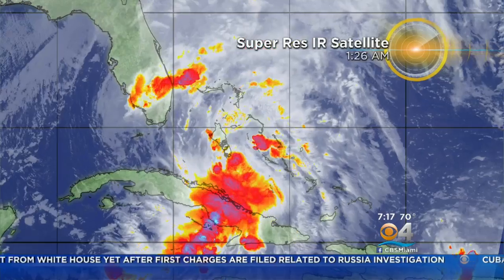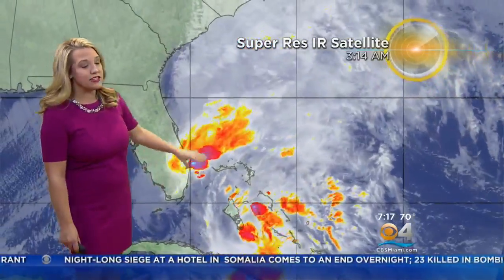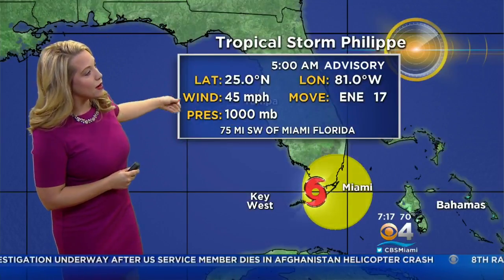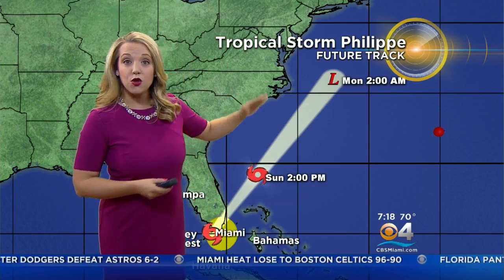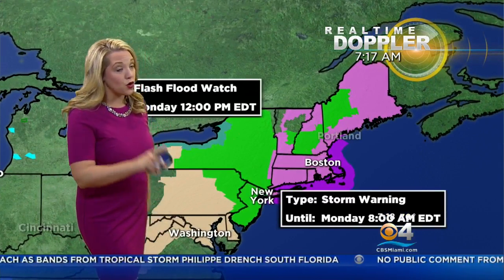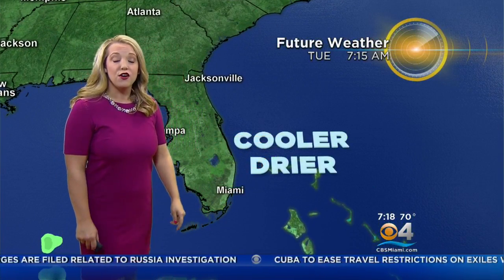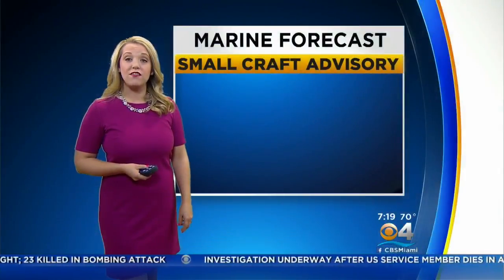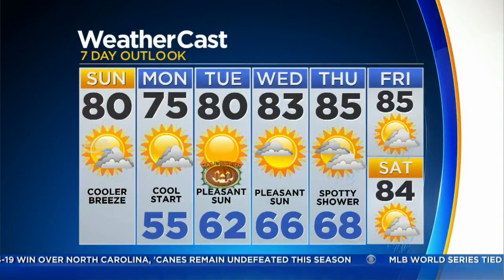CBSMiami.com Weather @ Your Desk 10-29-17 7AM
Clearing skies with some early dwindling showers from Philippe, highs around 80 as cooler weather comes in.